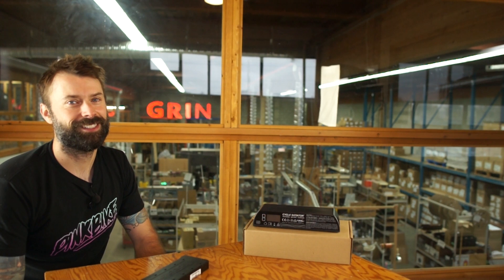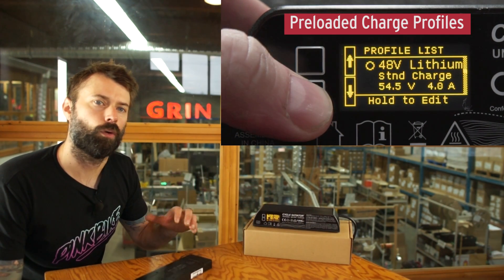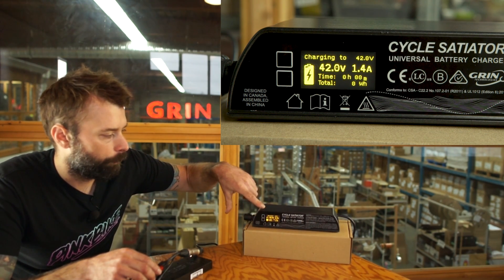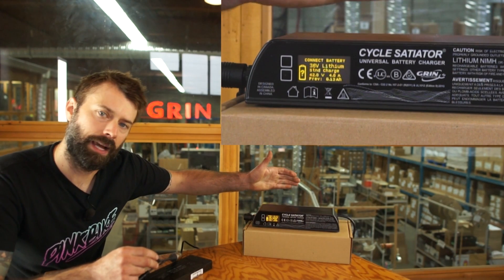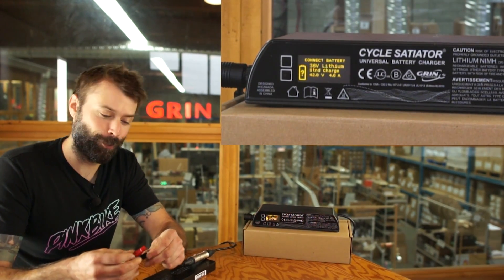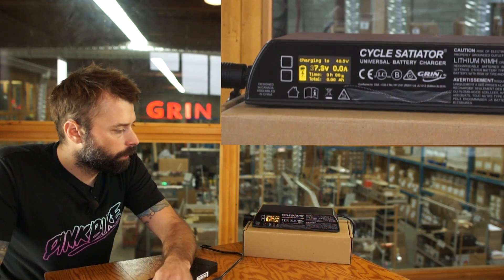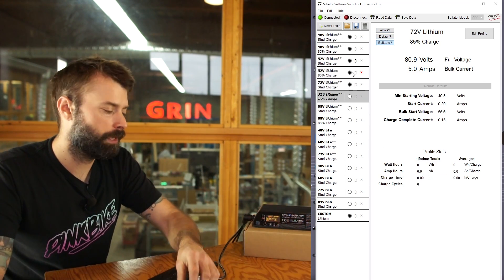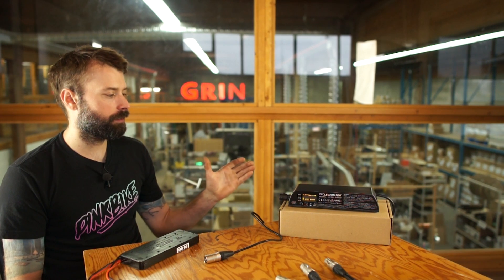Intro to Grin's Cycle Satiator, A Universal Battery Charger for Ebikes and Other Things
In this video Robbie does a basic walk through of the Satiator charger. This has been one of Grin's flagship products and allows for charging of almost any battery pack from 12V up to 100V depending on the model.  More details are on our Cycle Satiator info page:

0:00 - Intro
0:43 - XLR Adapter Cables
1:30 - Activating First Profile
4:00 - Charging Screens
6:35 - Force Start
7:58 - Enabling Multiple Profiles
10:57 - Computer Connection
11:29 - Creating Custom Profiles
14:00 - Screen Saver